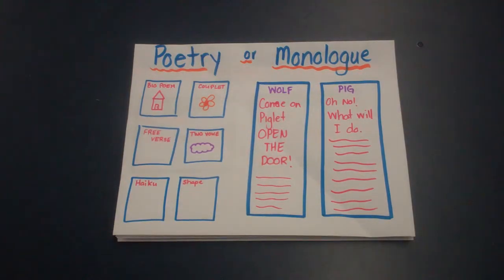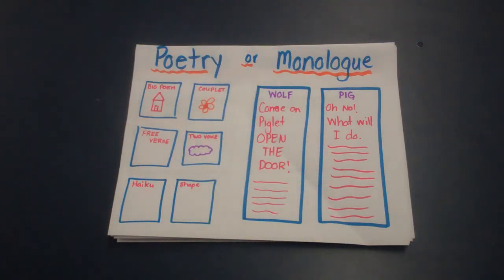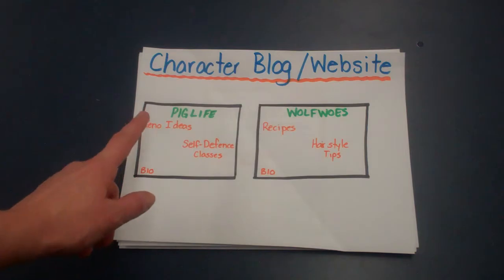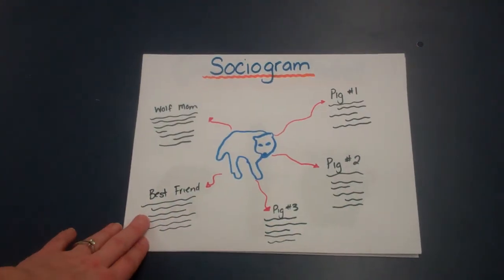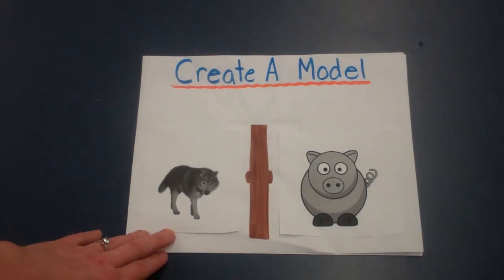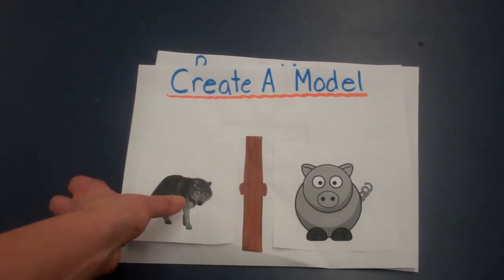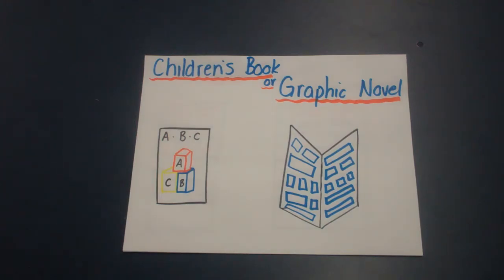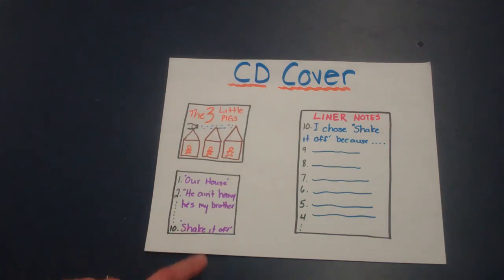Book Talk TIC TAC TOE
An outline of the different activities you can choose from for your final Book Talk project.